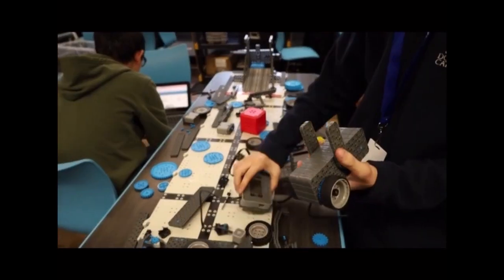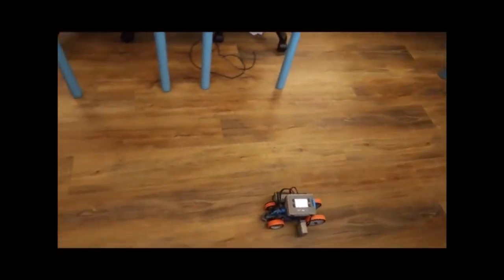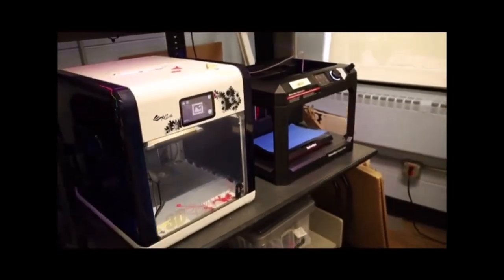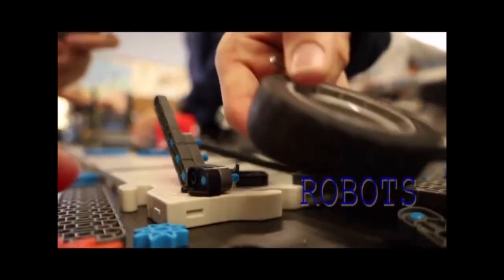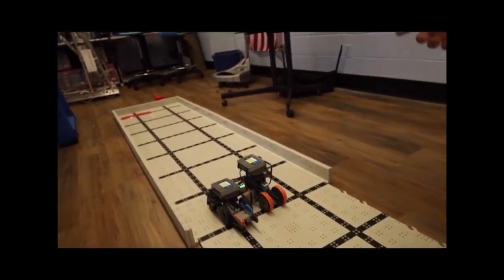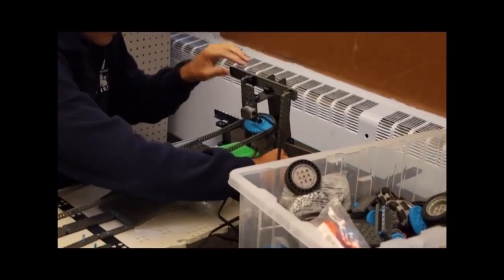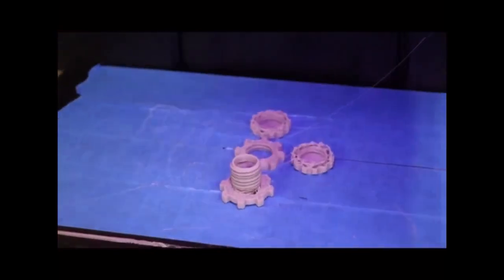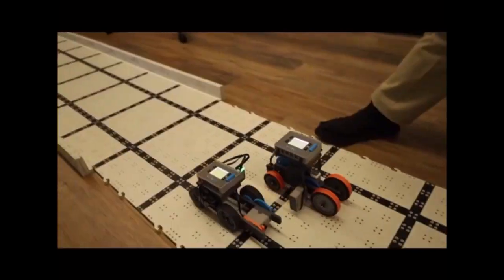Donovan Catholic Curriculum Spotlight~ "Robotics"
Donovan Catholic Media Technology students create and edit audio and video projects that represent our curriculum.  The Media Technology course gives our students  the opportunity to explore the broadcasting and technology world.